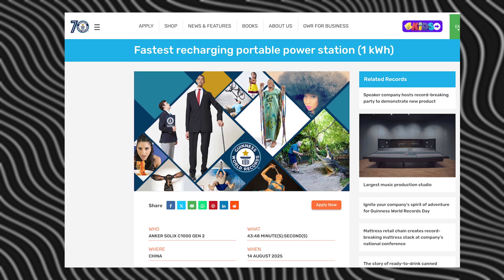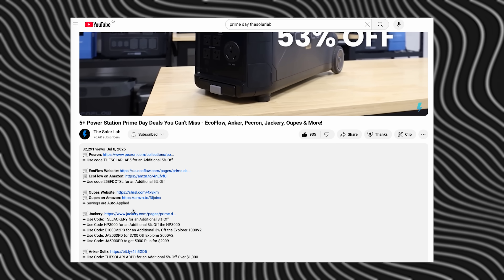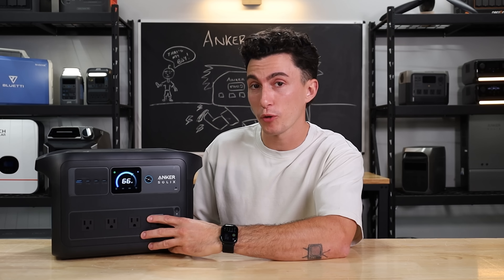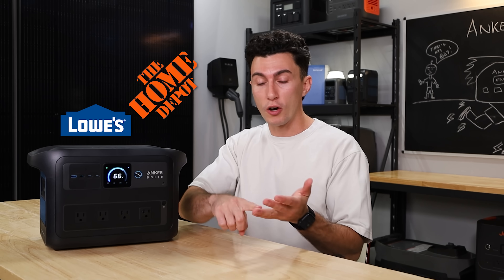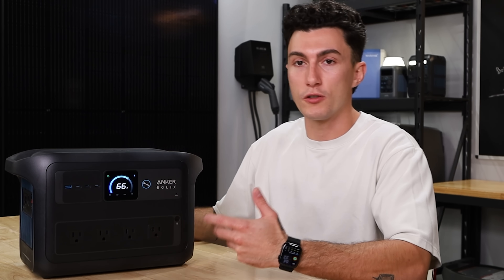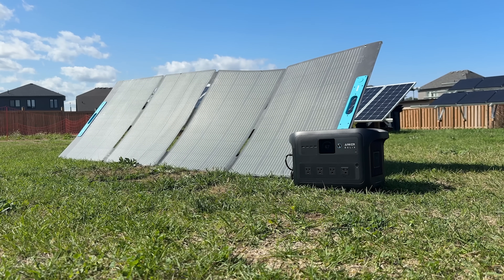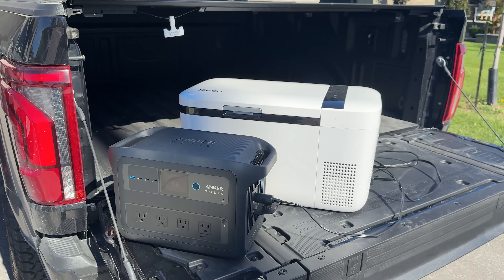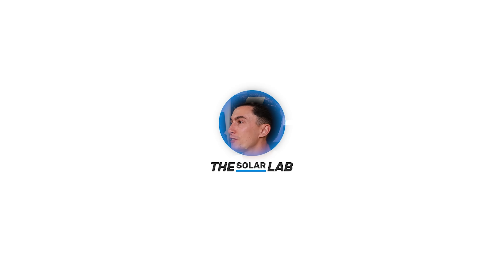Anker C1000X Gen 2 - Don't Buy The WRONG One!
0:00 - Intro
1:49 - Spec Teardown
3:30 - What We Like
6:20 - What We Don't Like
7:41 - Should You Buy It?

The Anker C1000X Gen 2 is the “fast-charge” portable power station everyone’s talking about—and we put it to the test. In this review, we cover real-world performance (our unit recharged in ~47 minutes), efficiency, idle draw, UPS behavior, app features, port layout, and the key differences between the C1000X vs C1000 (color + one extra 120V outlet on the C1000). Specs you’ll care about: ~1kWh class battery, 1600W max AC input (UltraFast mode), up to 600W solar, 24.9 lb carry weight. We also break down who it’s for—camping, light emergency backup, small appliances—and where to buy (big box vs online) to get the best price.